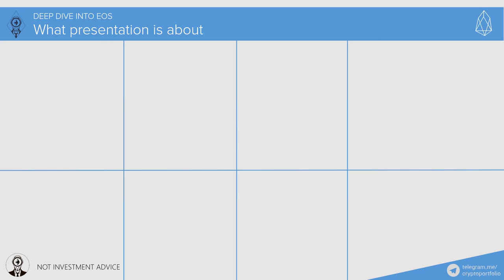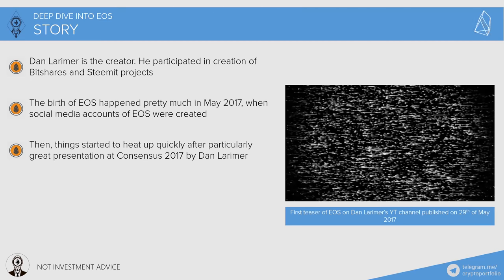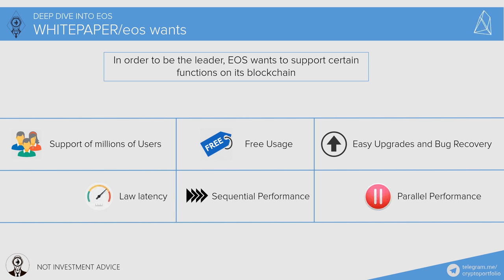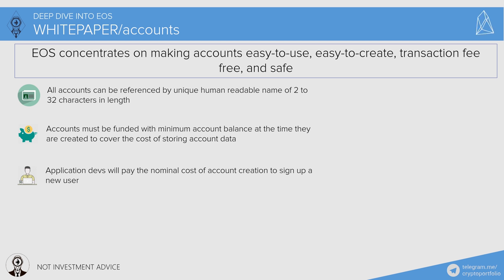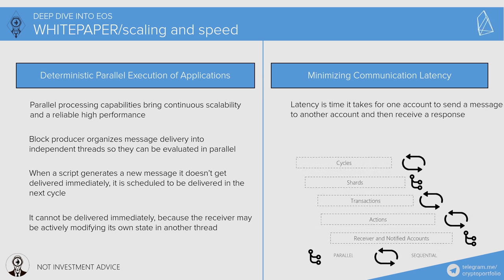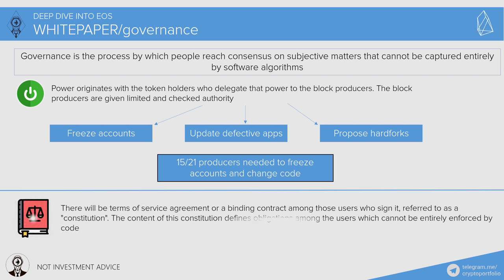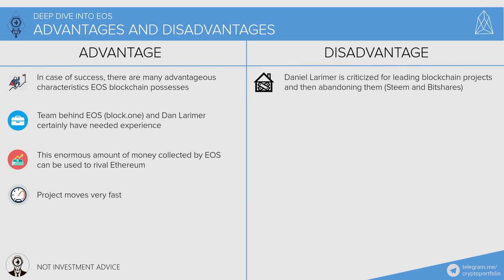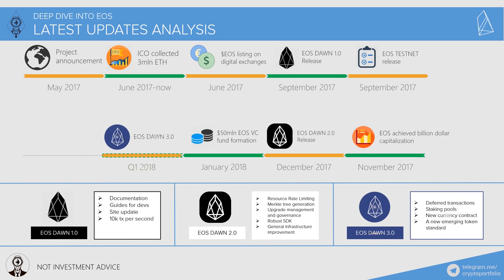Deep Dive into EOS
The most comprehensive analysis of EOS.io blockchain platform. I tell the story of EOS, share criticisms, concerns and advantages. Also, we explore whitepaper of EOS and EOS storage.

or BTC:
1JzpzAcQoTB2rF74H29D2eeE4xSUvNLv1z